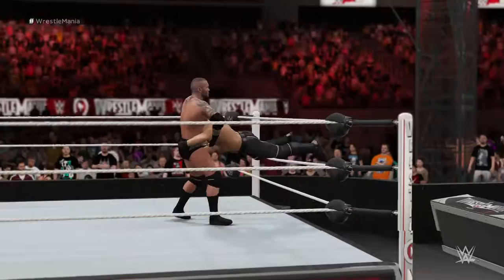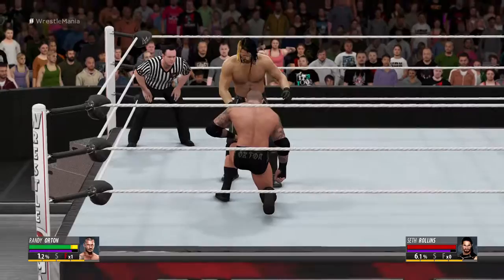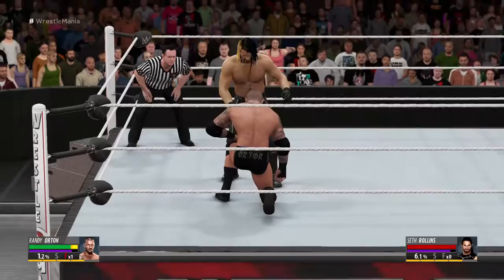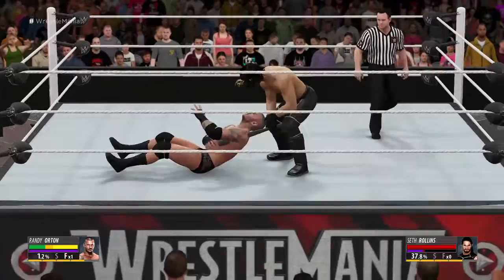WWE2k16 Curp stomp into Rko